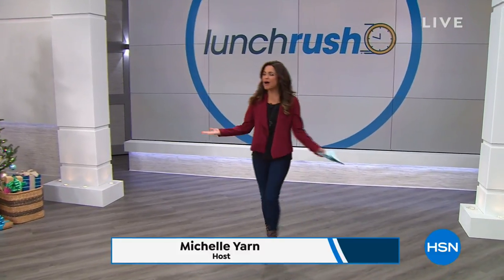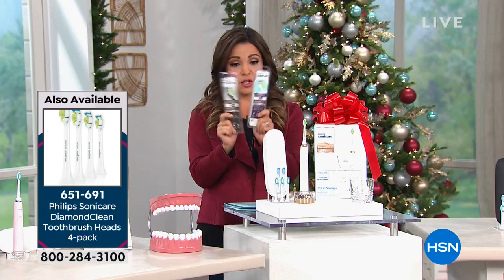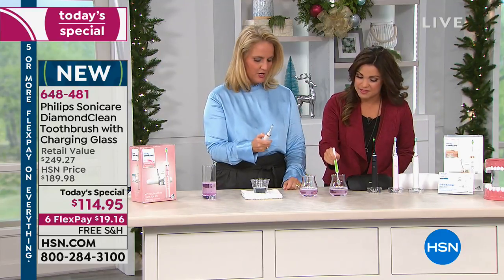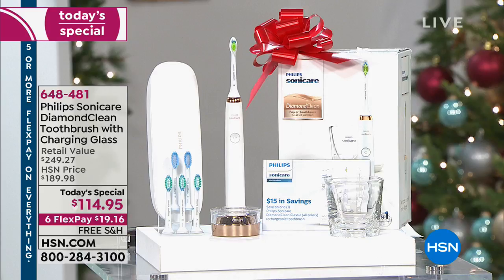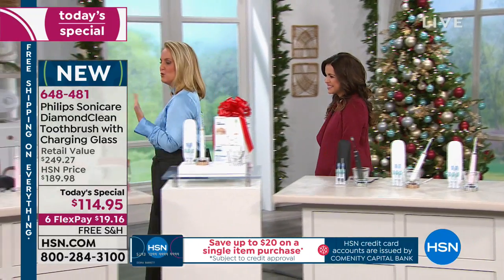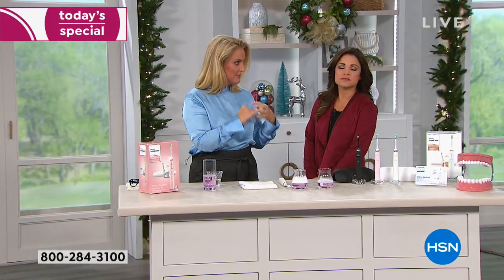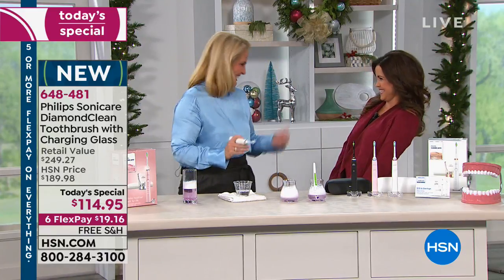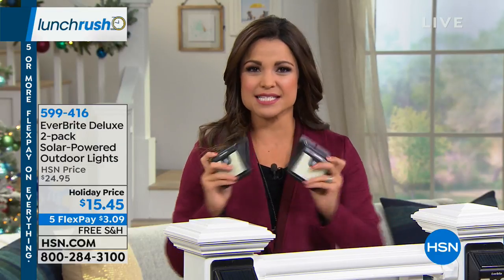HSN | Lunch Rush 11.19.2018 - 12 PM